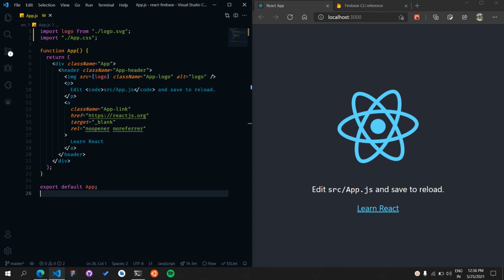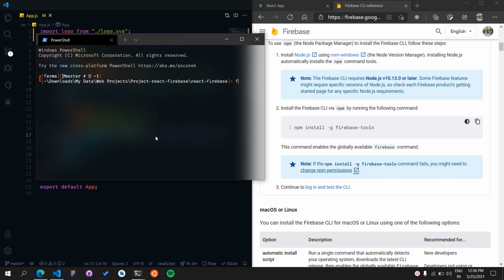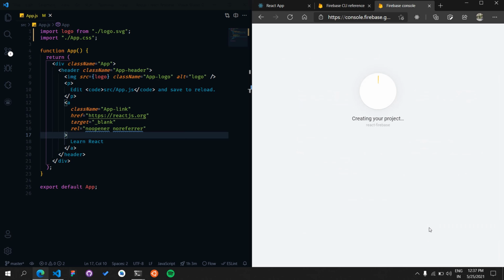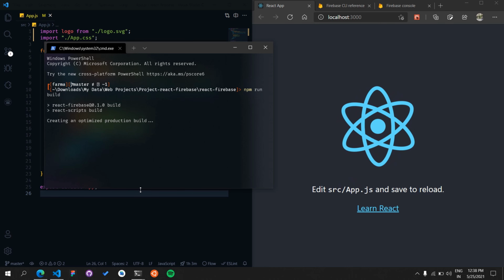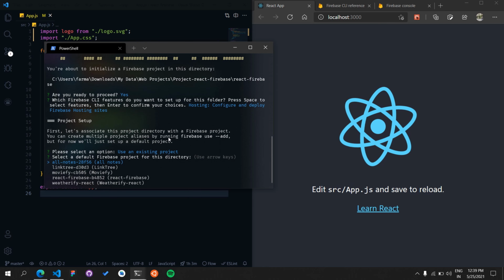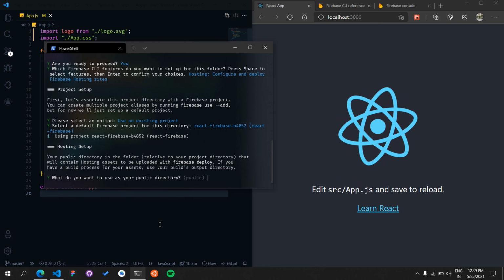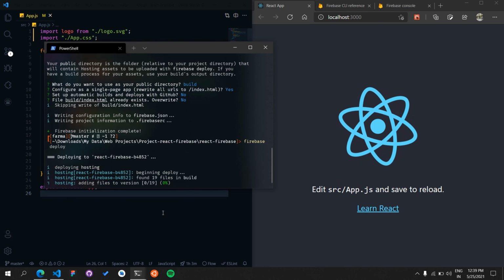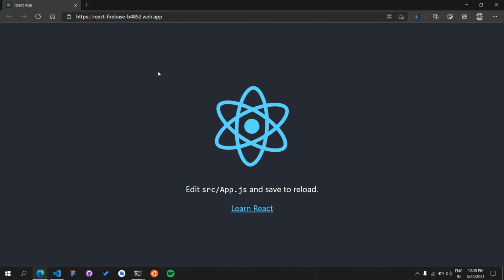How to Deploy React Apps to Firebase.🔥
Hey everyone! In this video, you'll learn how to deploy React Apps on Firebase. It is quite easy to get started and hosting is free on Firebase.